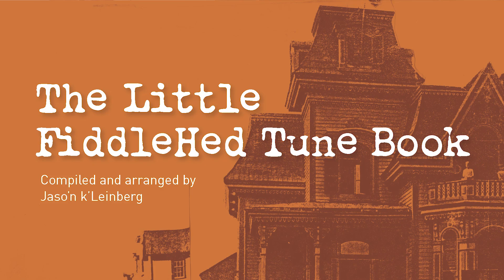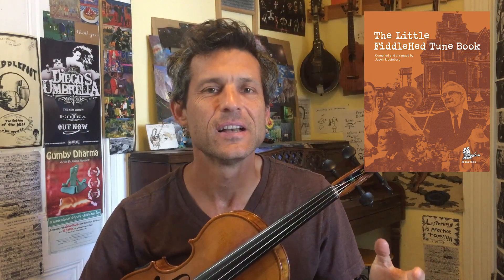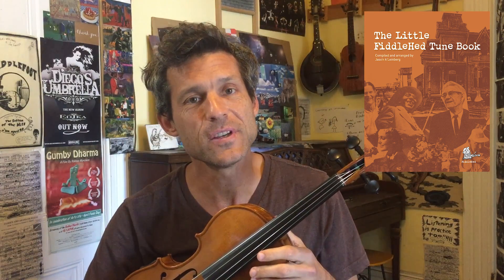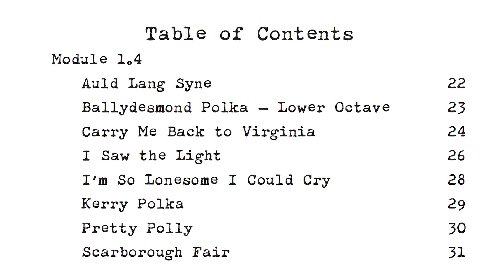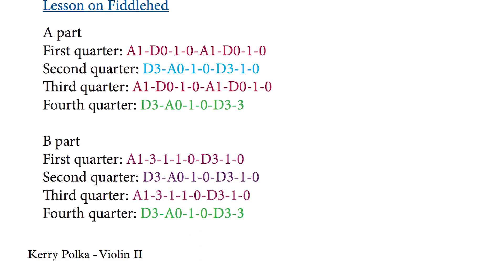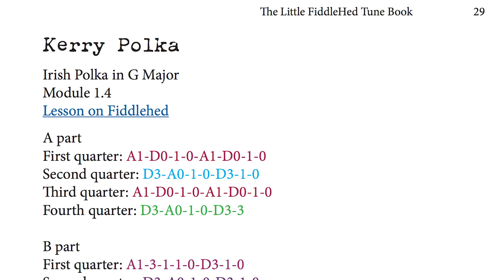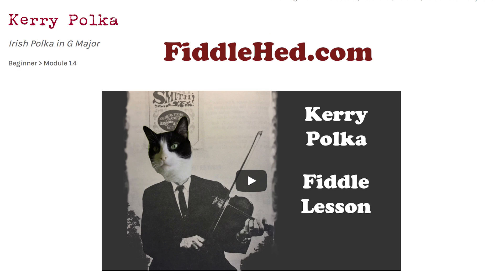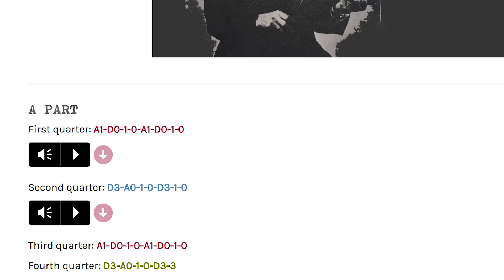Free e-Book of Tunes!!!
Good people, I just put together an e-book called “The Little FiddleHed Tunebook”. Ah, that title sounds like a it could be a fairy tale. Well, the story does have a happy ending because, I’m giving you the book for free.

If you already have a FiddleHed free or paid membership, then download it

It takes less than a minute and allows you free access to the beginning portion of the course. To get the book, go to the “Downloads” page or follow the first link.

The Little FiddleHed Tunebook is a collection of 24 tunes from the free portion of the course. For each tune there are color-coded tabs to help you recognize repeating parts as well as sheet music. At the top of every tune is a link to its corresponding page on FiddleHed, where you’ll find a video lesson as well as play-along tracks for you to practice with.

To get the book, all you gotta do is sign up for a free trial membership.